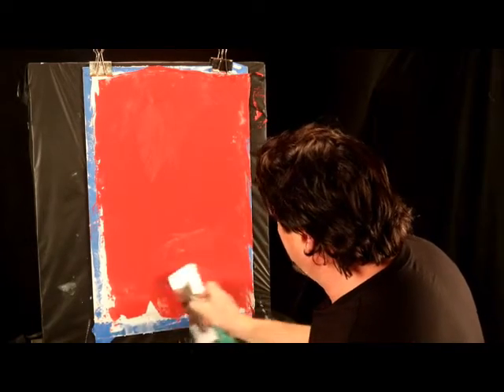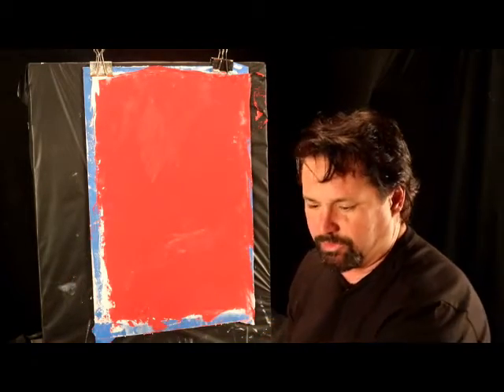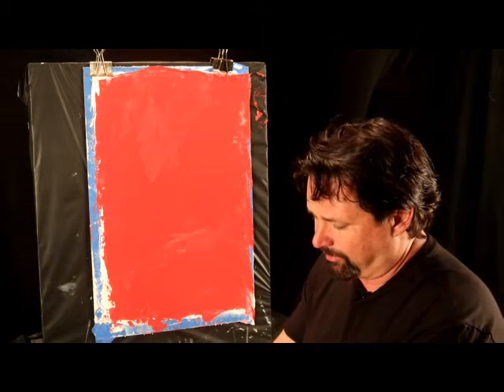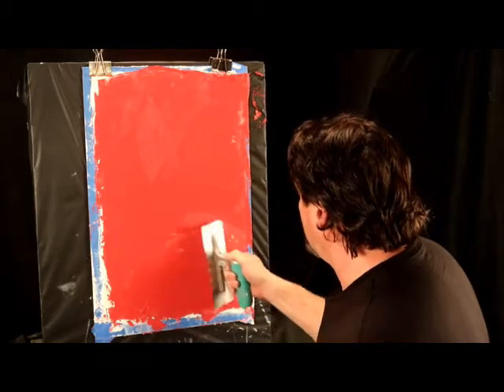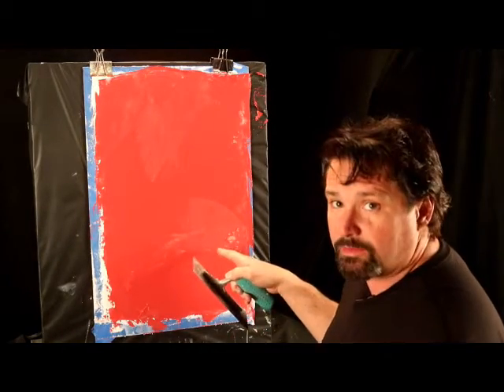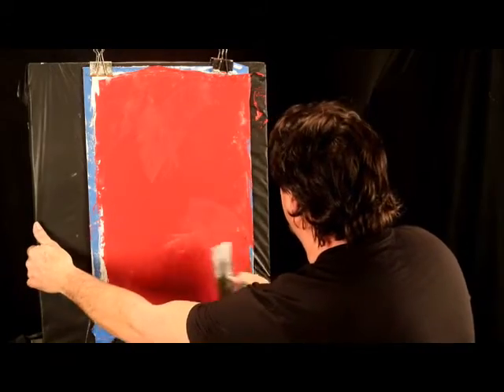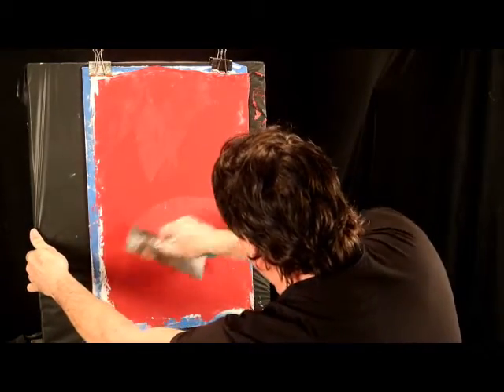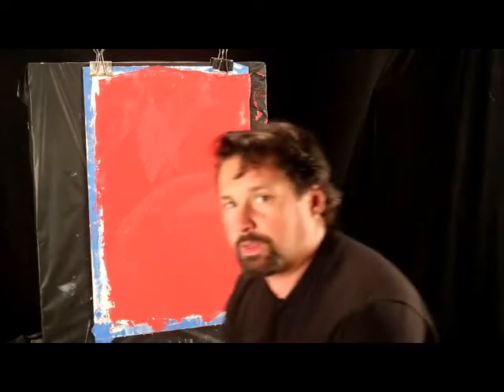Roasted red pepper venetian plaster